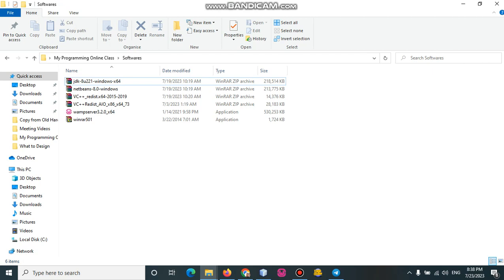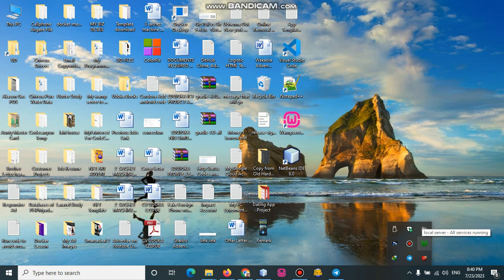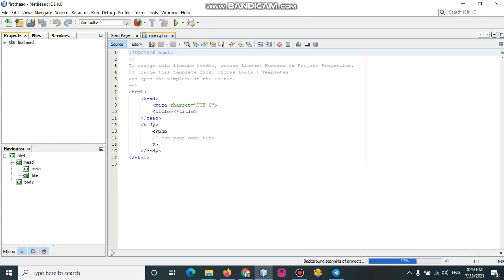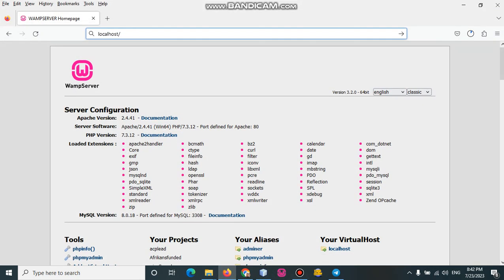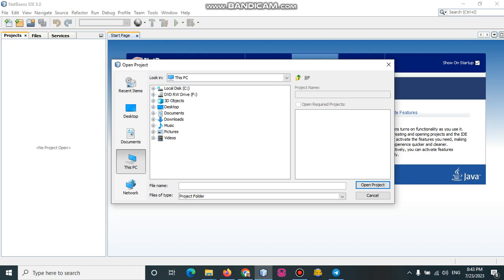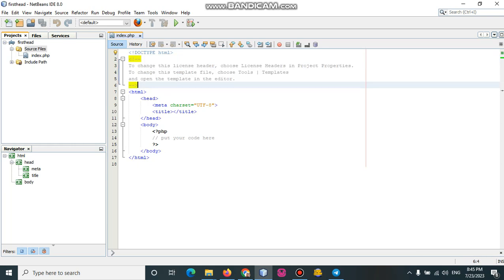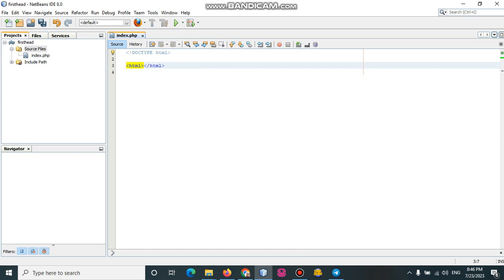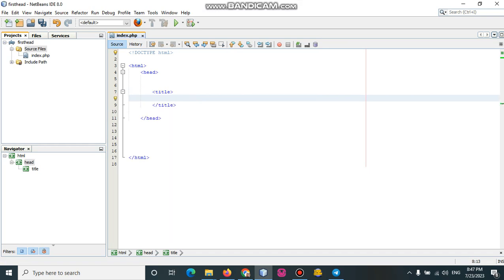3 - Creating a First Project With Netbeans IDE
[ Acquire This Full Stack Web Development Skill - Online Training ]

Before you start watching this video No. 3 and above, make sure you have installed all softwares stated in video No. 2

If you have any questions and need urgent answers, kindly Join MasterClass Group and ask your question.